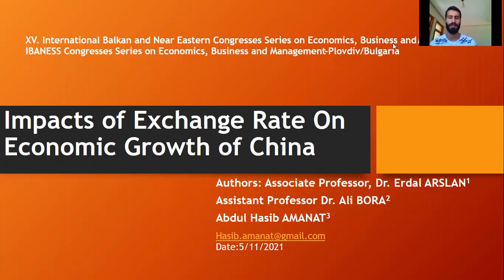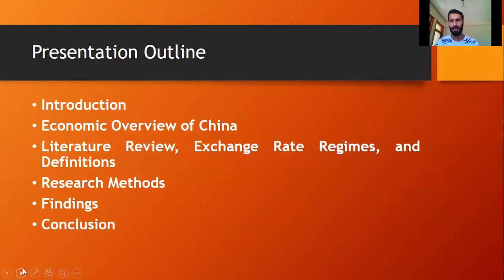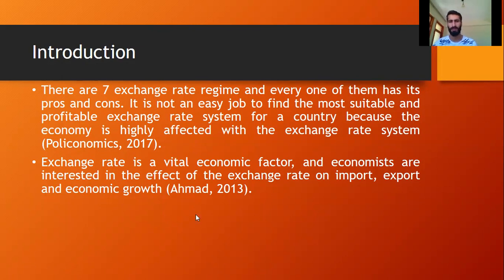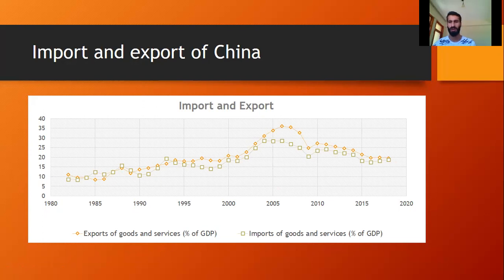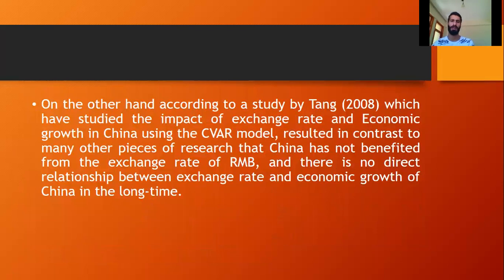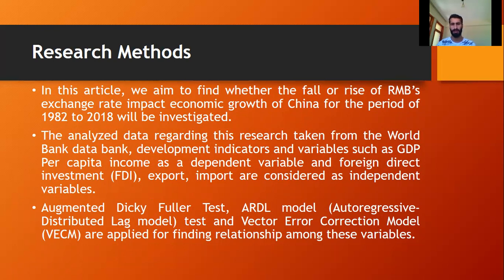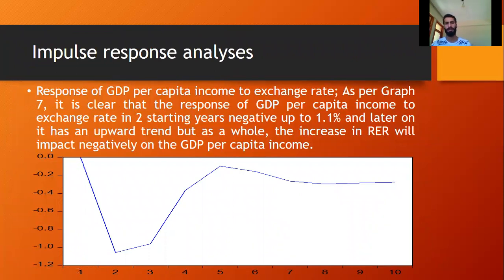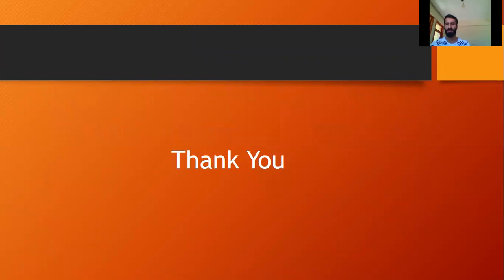Impacts of Exchange Rate On Economic Growth of China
Erdal ARSLAN, Ali BORA, Abdul Hasib AMANAT